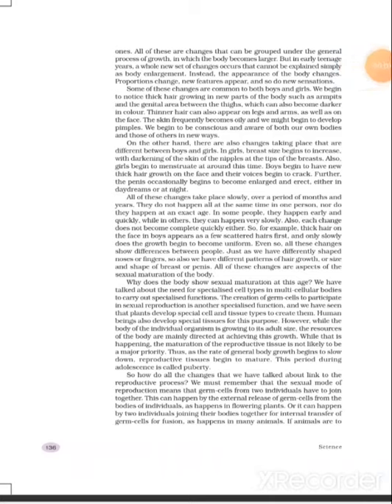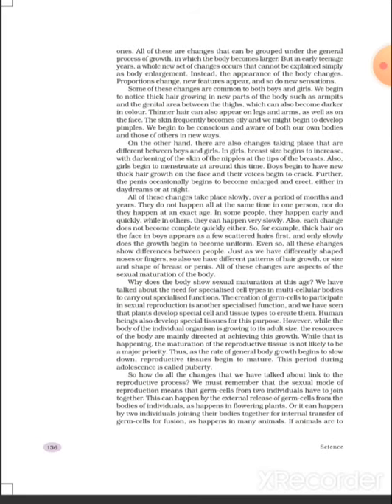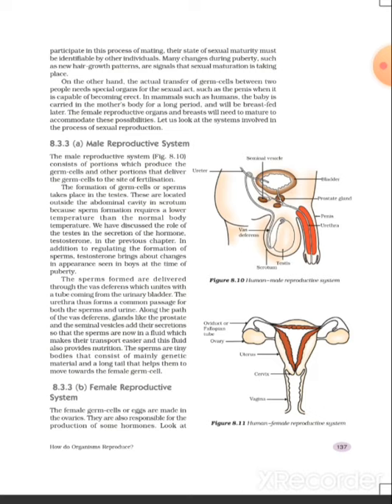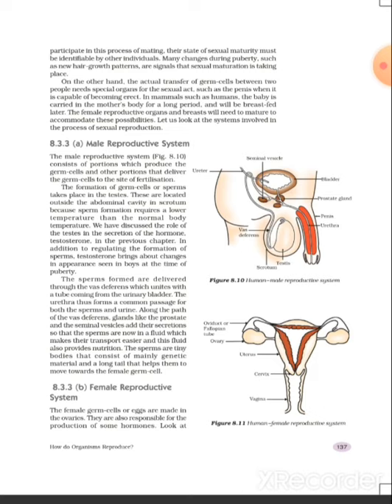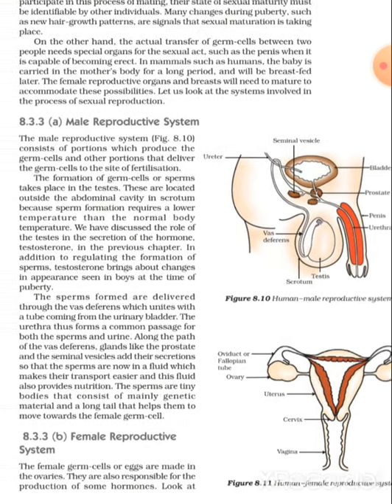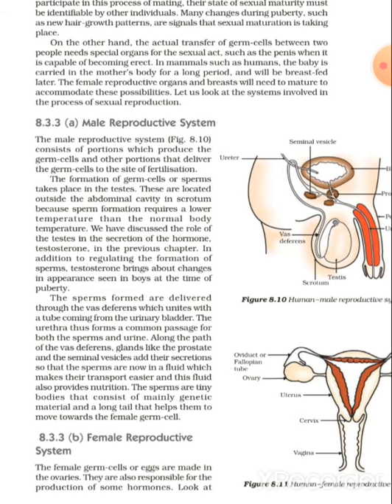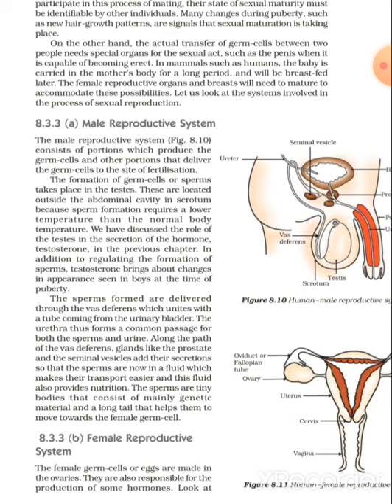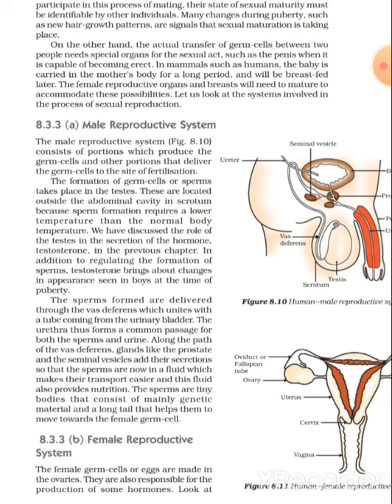Cbse_class 10_ch:Reproduction (male reproductive organs)